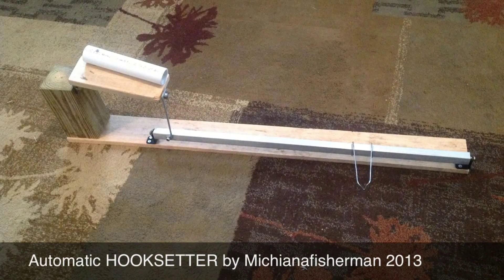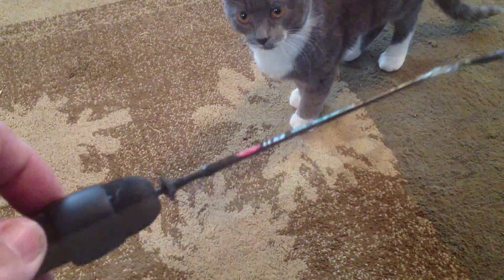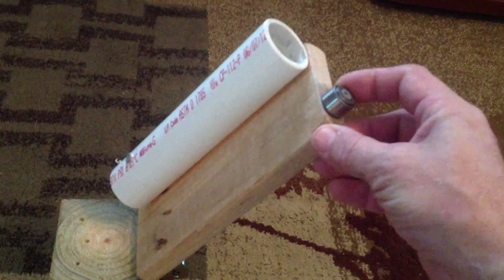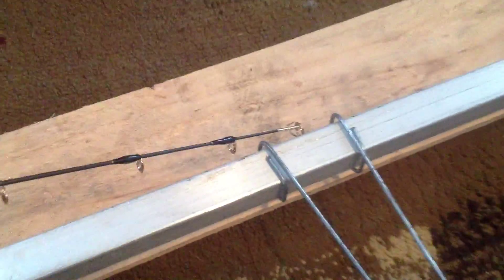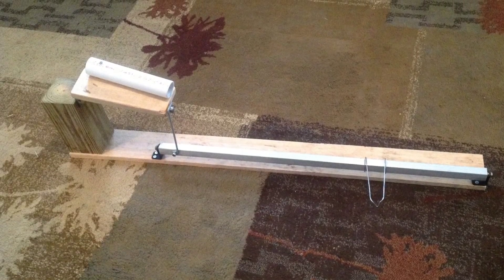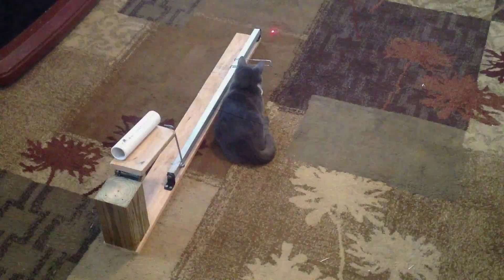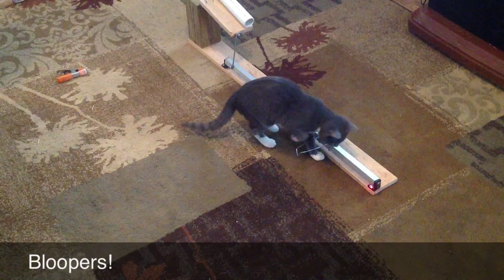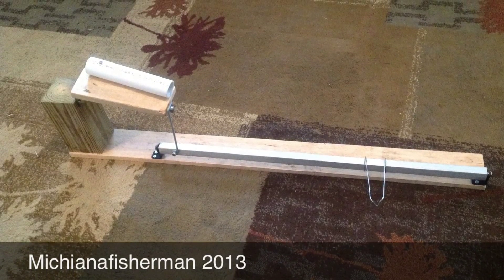Automatic Fishing HOOKSETTER By Michianafisherman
My new design for an automatic HOOKSETTER. Did not like the kind that flexes the rod for the power to set the hook. Made this kind so I can use any rod I want. Any length or weight. I can adjust for the weight by adjusting a simple spring hinge. I adjust the trip mechanism to any length rod.